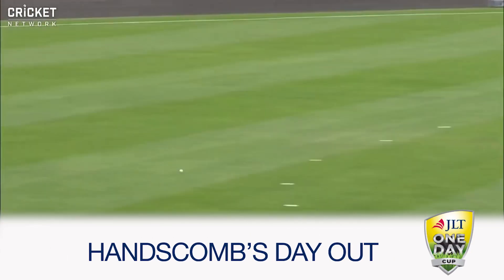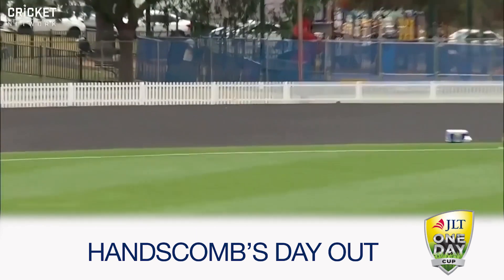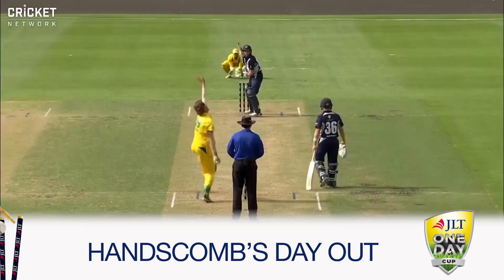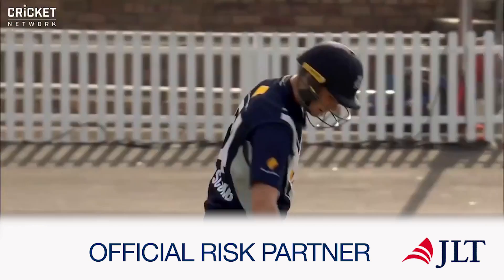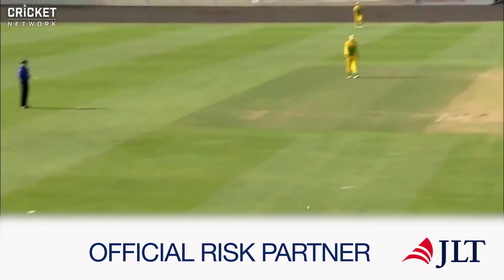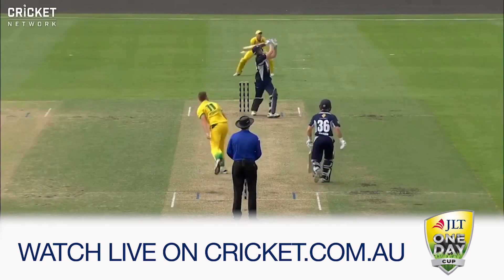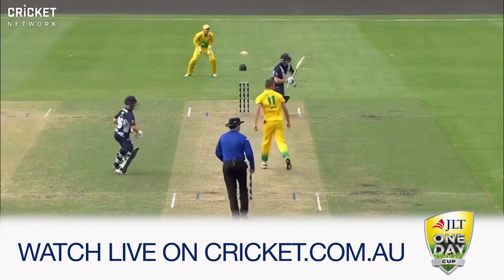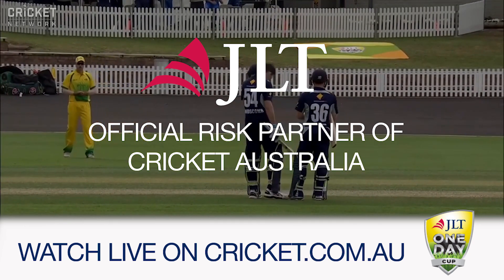Pete Handscomb's brutal day out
Sit back and enjoy some awesome cricket shots from Australian batsman Peter Handscomb's JLTCup century